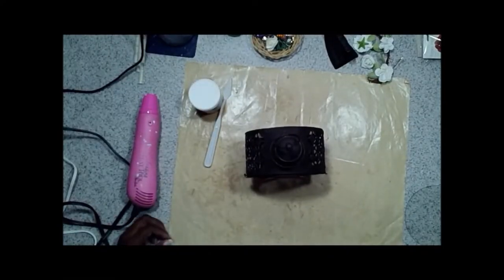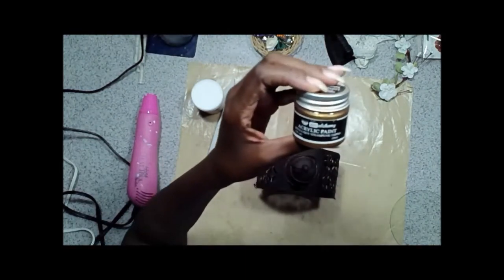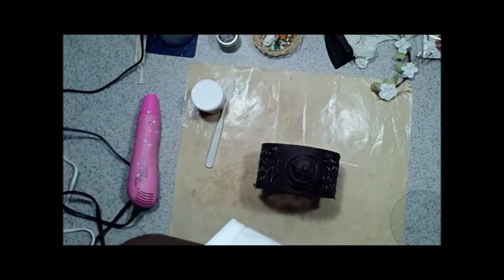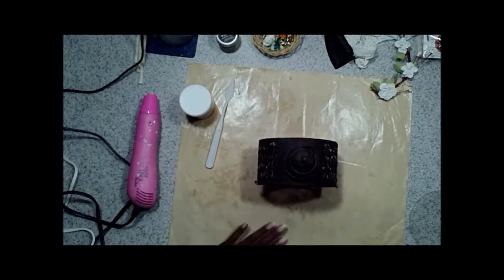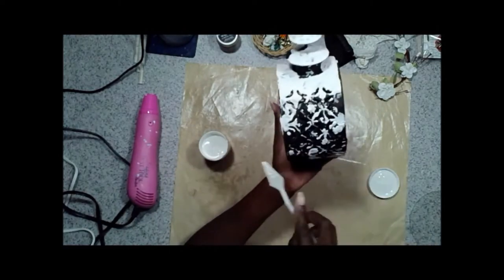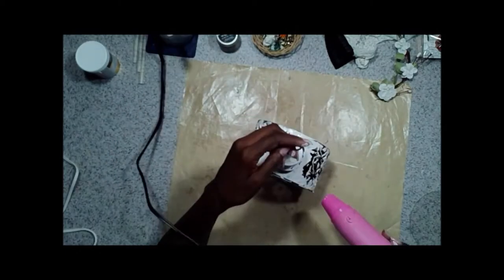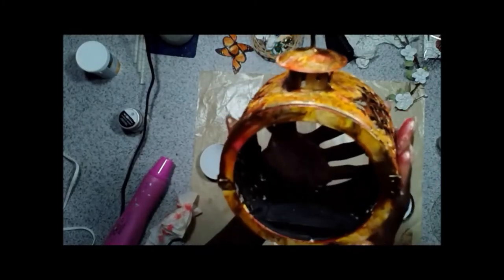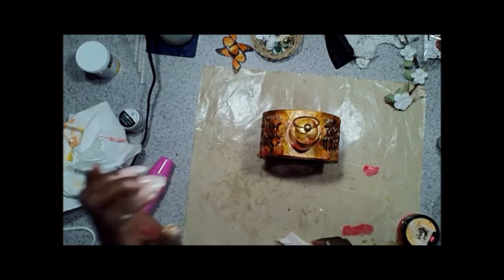Swirlydoos Scrapbook Kit Club July 2017 Altered Lantern project kit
This is part 1 of the 2 part video on how I decorated the outside of the lantern. I used various mediums including alcohol ink, crackle paste and art alchemy paint. Part 2 will show you how I embellished the inside of the lantern.
Be sure to checkout for hundreds of photo and video tutorials, our online store (where you can grab this kit and others!) and a fantastic online community of like-minded scrapbookers! We'll see you there!

If you’re ready to start getting perfectly coordinated, top of the line scrapbook kits delivered to your door, please visit us Mention my name (Kim) when you subscribe and you’ll receive 10% off your first kit, AND a coupon good for 30% off your entire purchase in the Swirlydoos.com store!